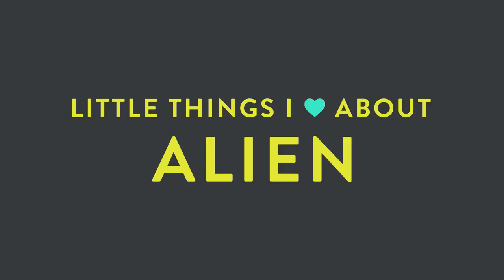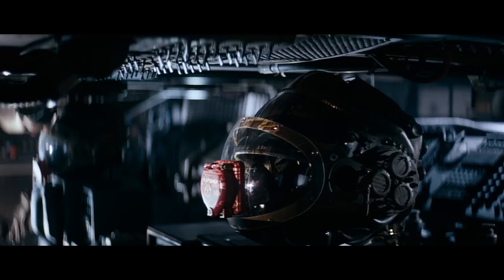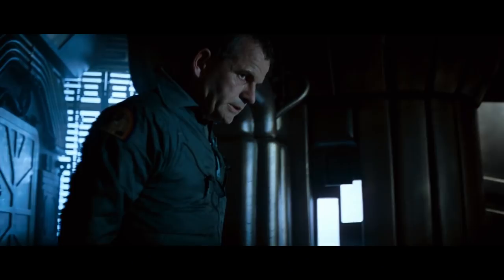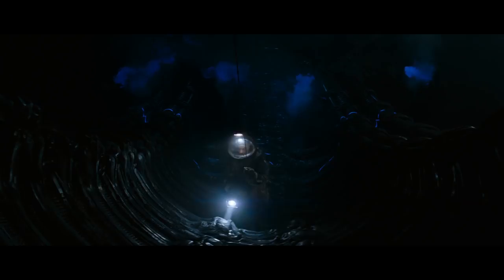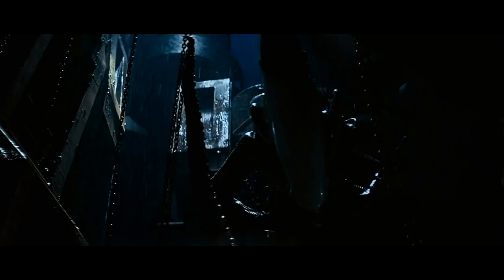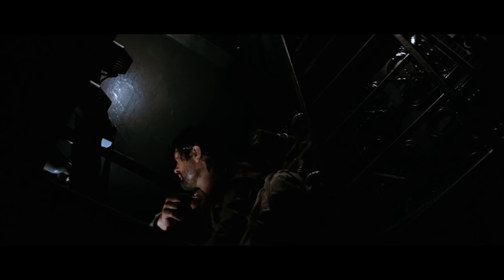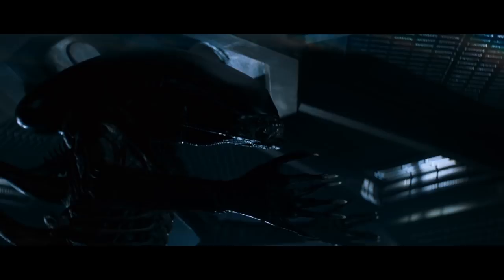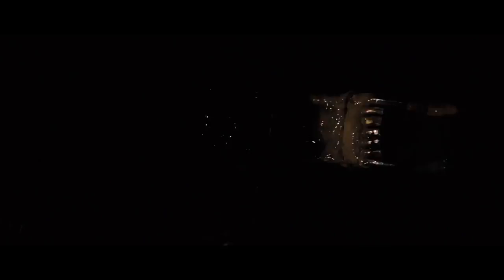Little things I love about... Alien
A video series about the small things that make films great. This episode features Ridley Scott's 1979 sci-fi masterpiece Alien, starring Sigourney Weaver and Tom Skerritt.